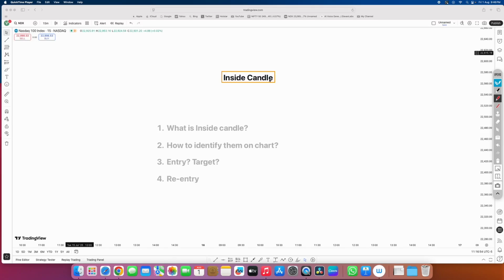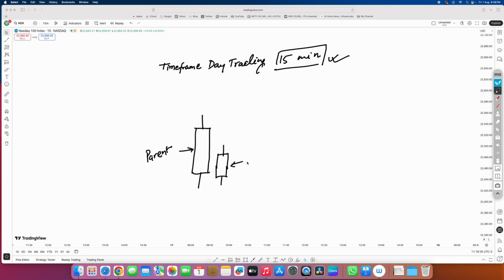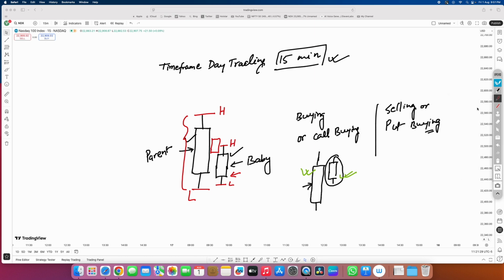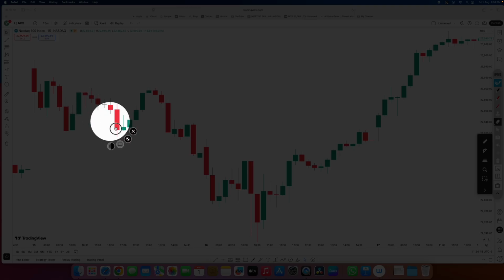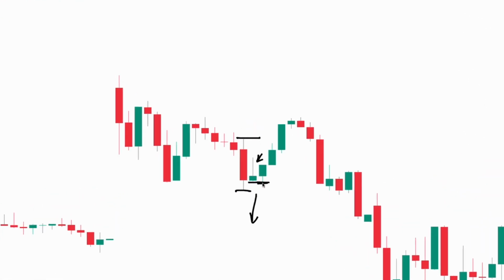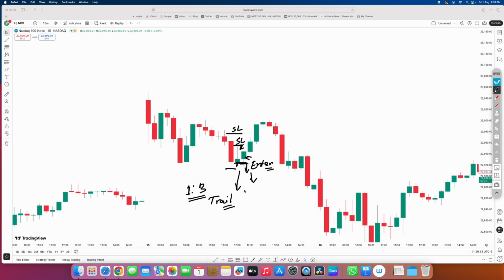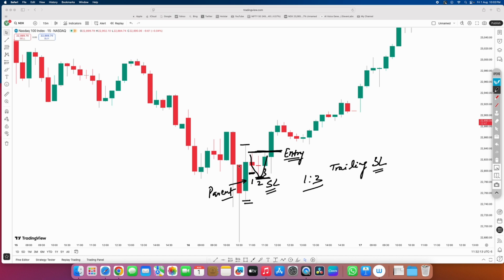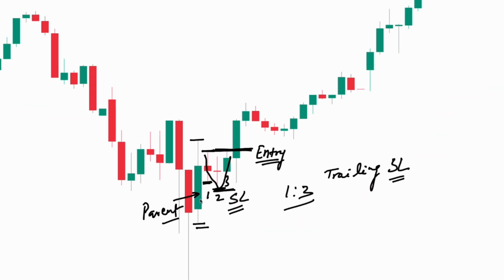15-Min Day Trading Strategy Explained !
🔥 Want a simple yet powerful day trading strategy that works on ANY stock, index, or option in the U.S. market? Learn the Inside Candle Strategy — a high-probability price action setup that helps you enter with precision and manage risk like a pro.
📉 This video covers:

✅ What is an Inside Candle?
📊 How to identify the setup
🎯 Entry, Stop Loss & Target placement
🔁 Re-entry strategy after SL hit
📈 Real chart examples on the 15-minute timeframe
This strategy works great for:
💼 US stocks (AAPL, TSLA, AMZN, NVDA)
📈 Index trading (NASDAQ, S&P 500)
💰 Options trading
👀 Watch until the end to understand how to backtest and forward-test this setup before trading live.